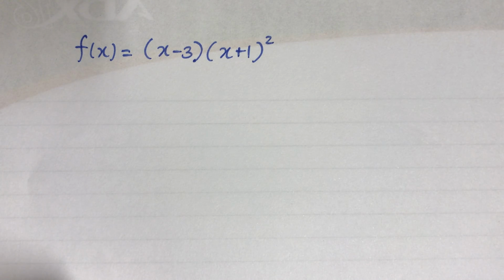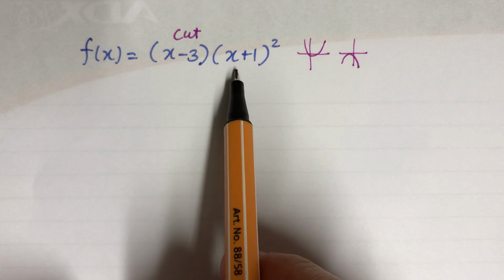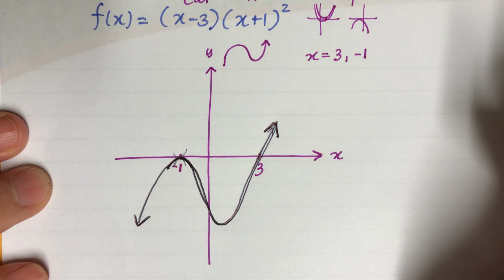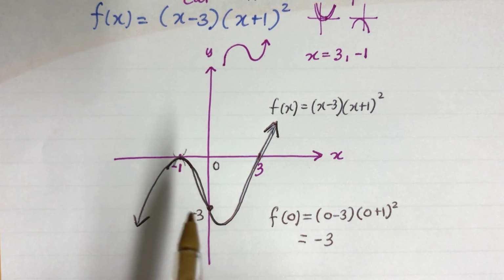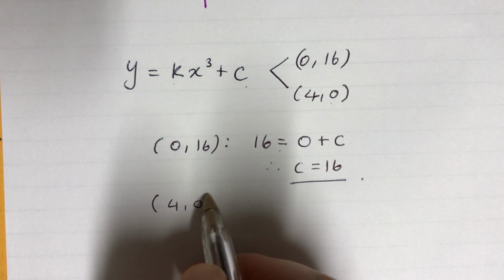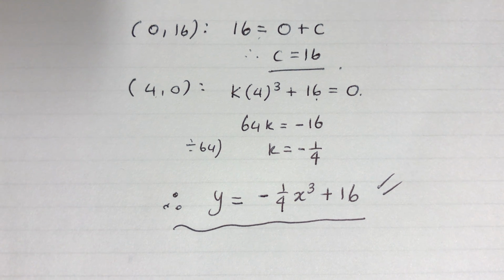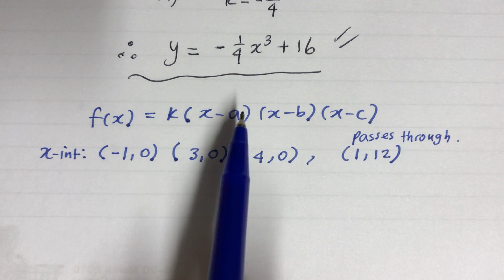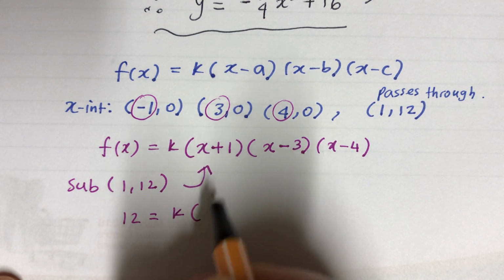Adv: Cubic Functions-8